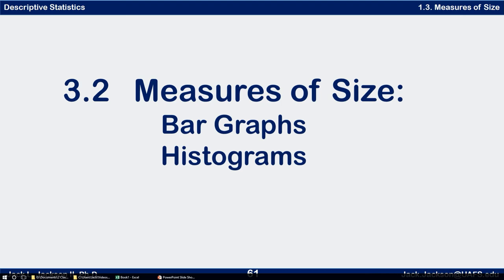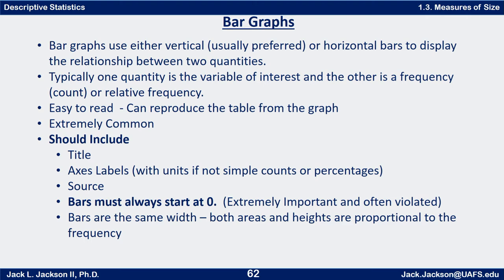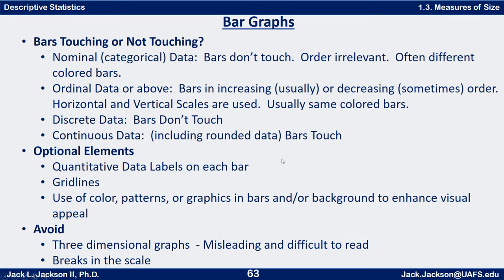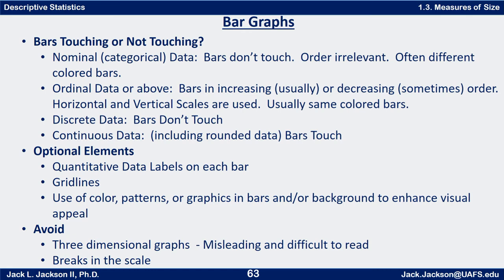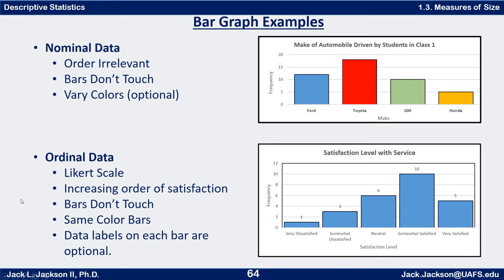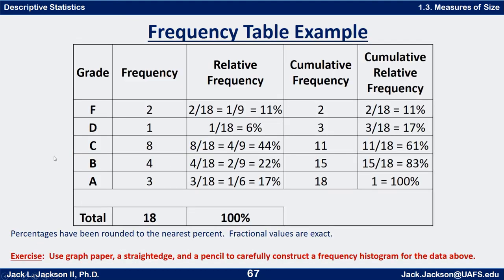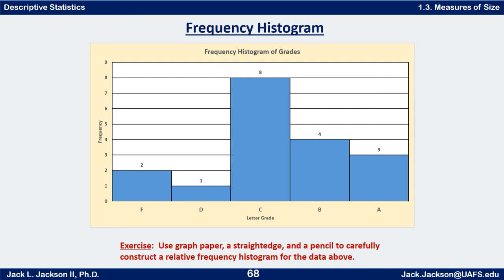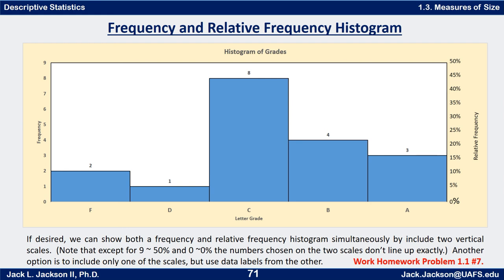Statistics 1.3.2 Bar Graphs and Histograms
We introduce bar graphs, including histograms.